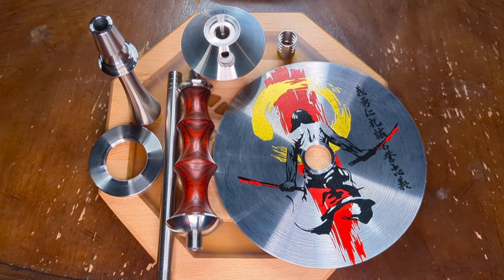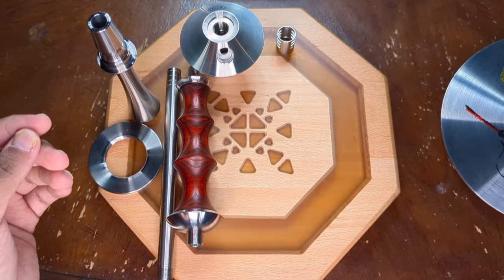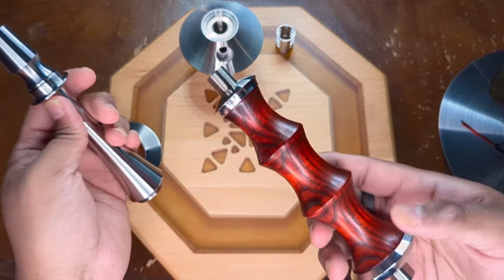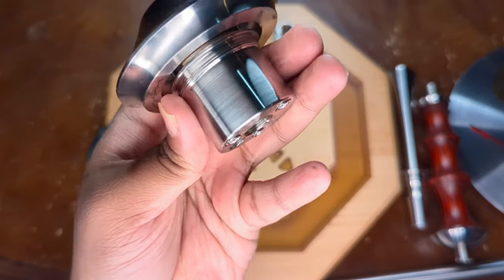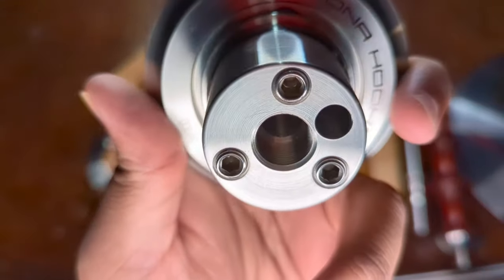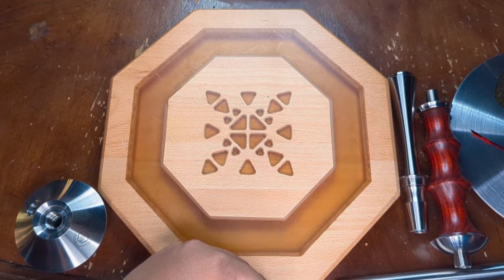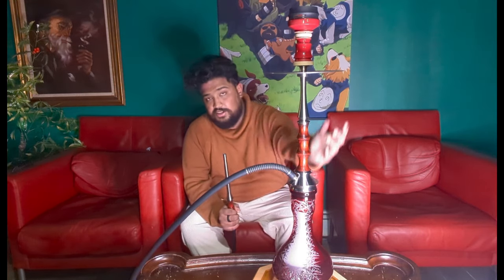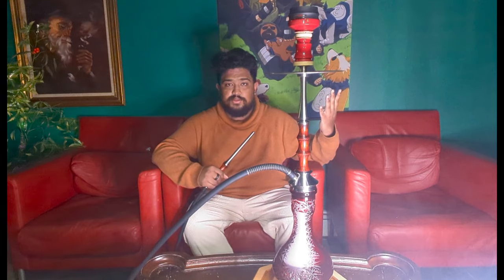Japona Satori Review (English)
indepth review of the Japona Satori Hookah